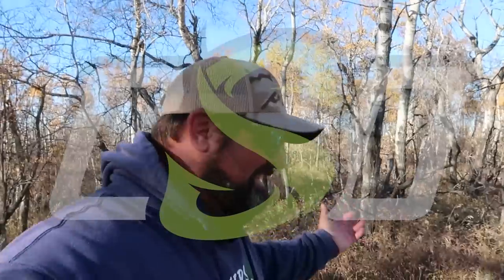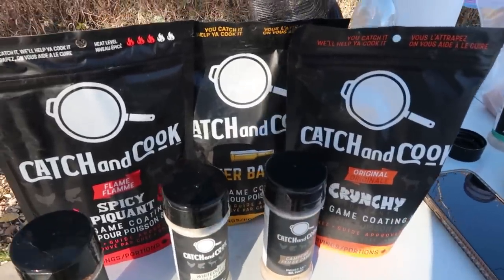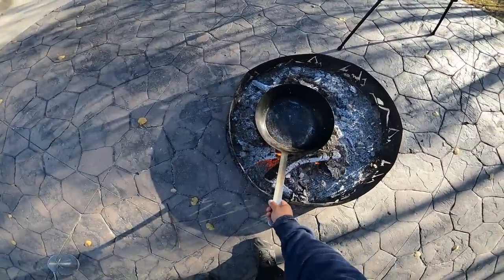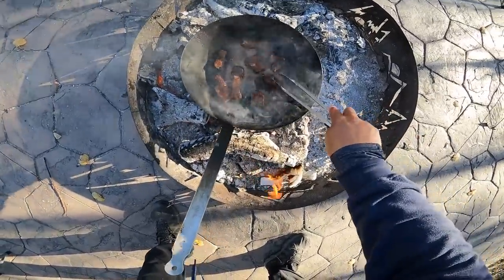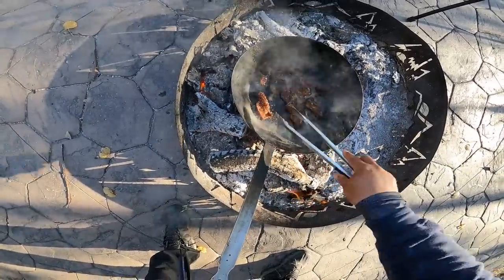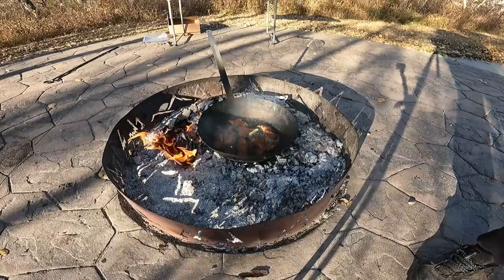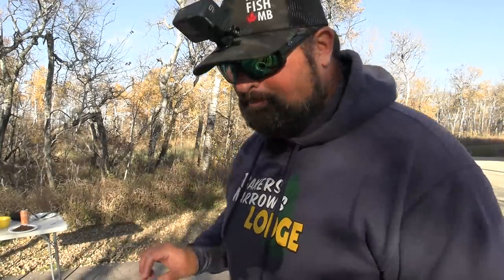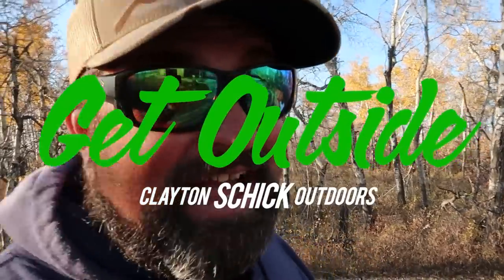Cooking Up Perch on the Open Fire!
Cooking up some Perch on the open fire! Love me some fresh fish cooked the best way possible, which is on the open flame! Something about that outdoor cooking you can not beat!

~~My 2022 Open Water Fishing Partners~~